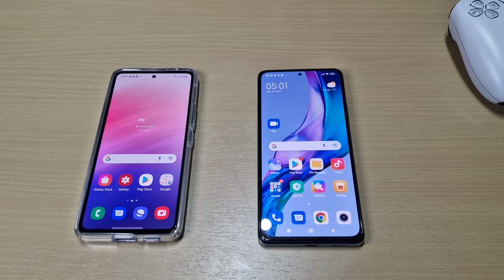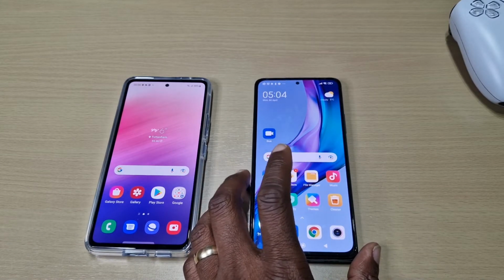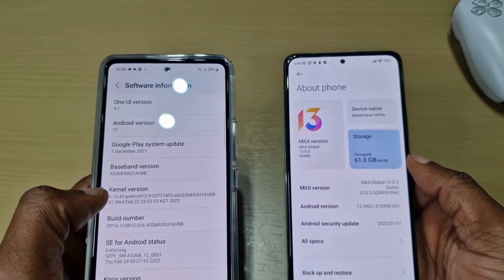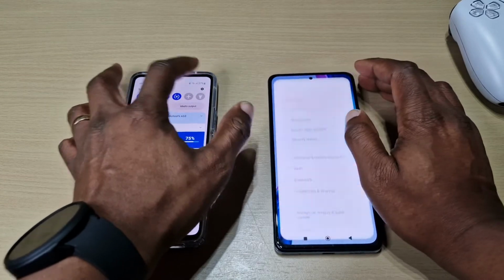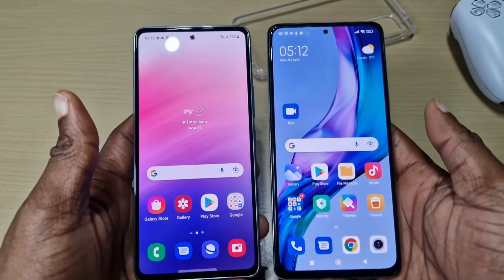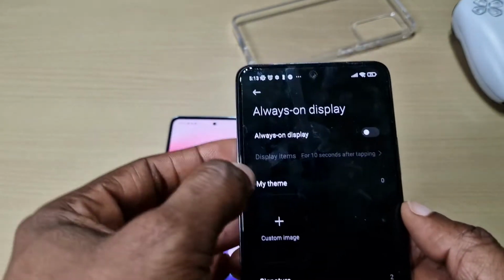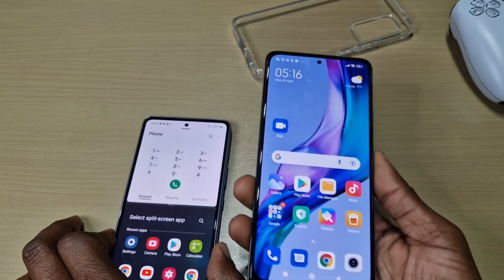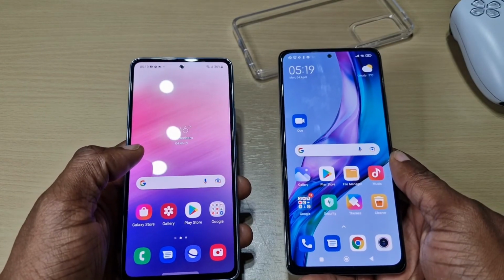Samsung Galaxy A53 vs Redmi Note 10 Pro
In this video I will be showing a quick comparison between the Galaxy A53 and the Redmi Note 10 Pro.